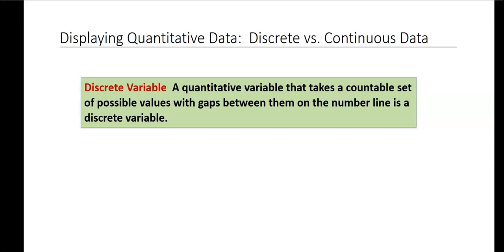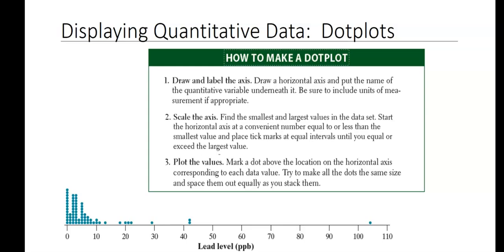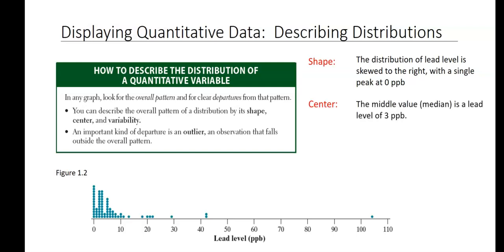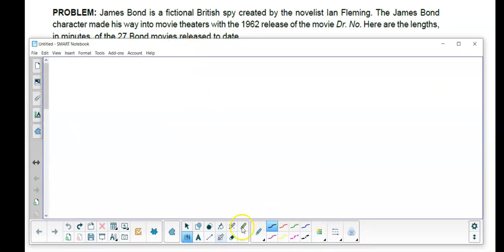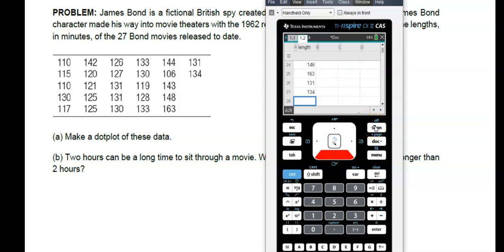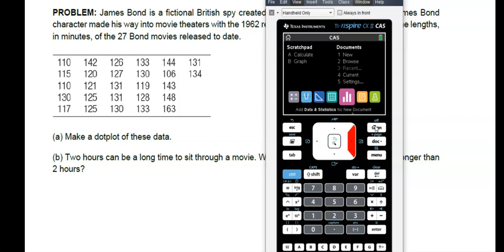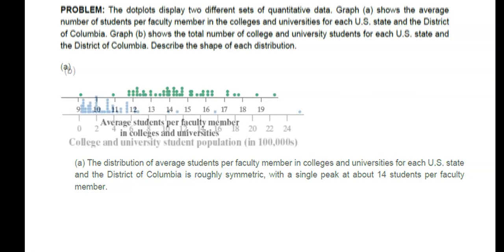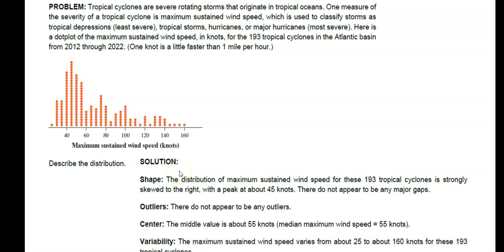APSTAT 7E Unit 1 Part C part 1